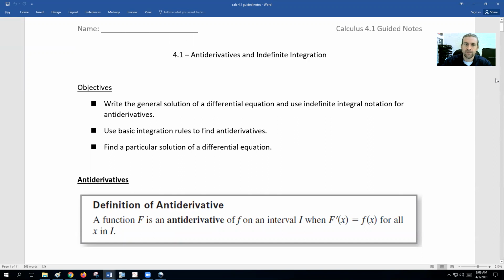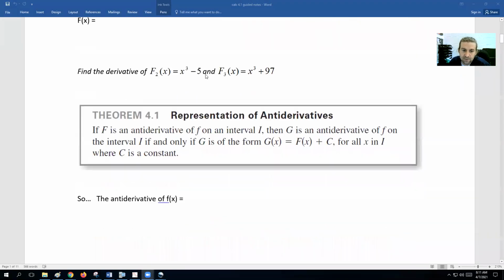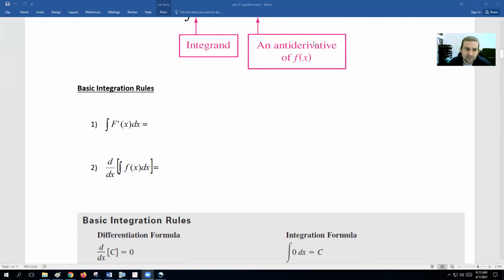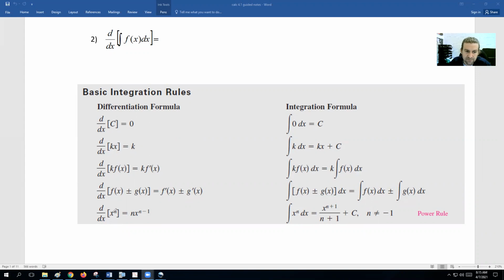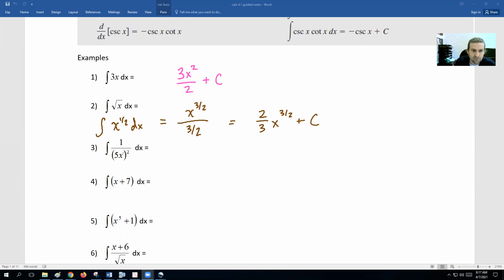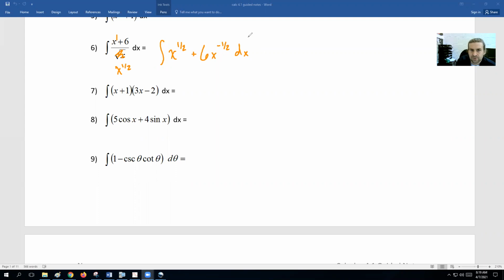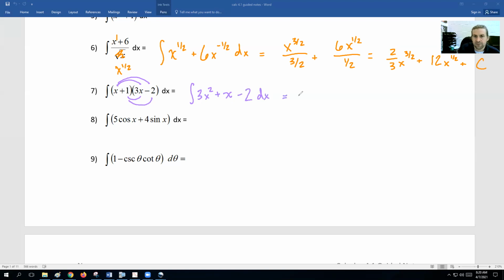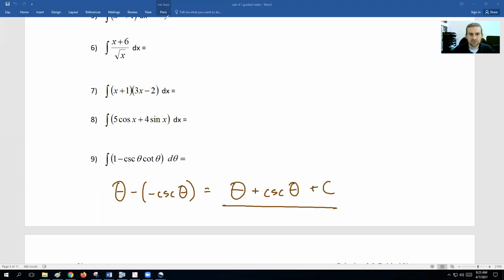Calc 4 1 1